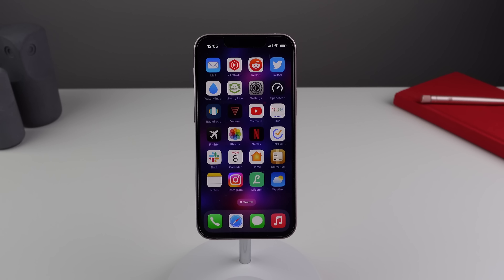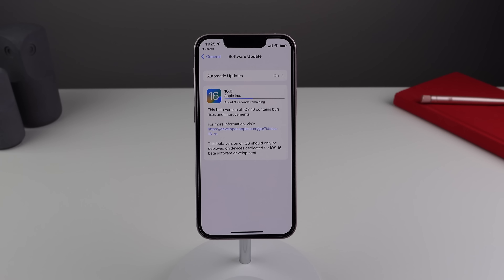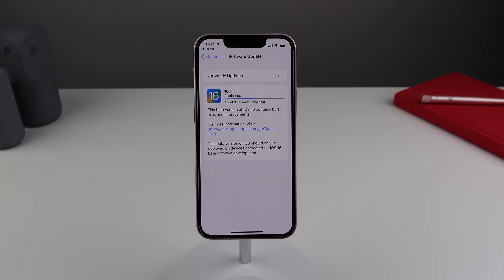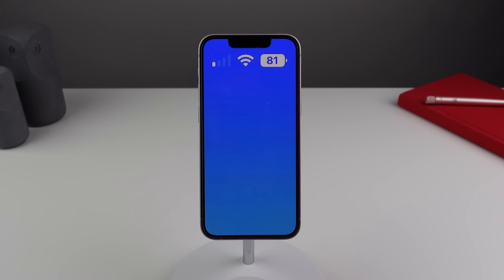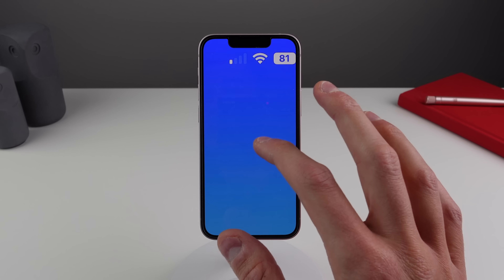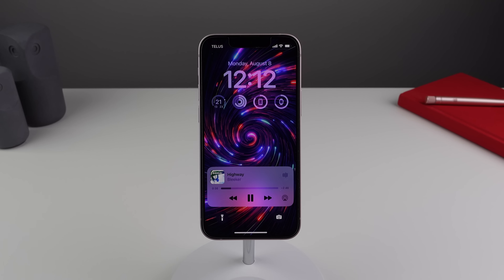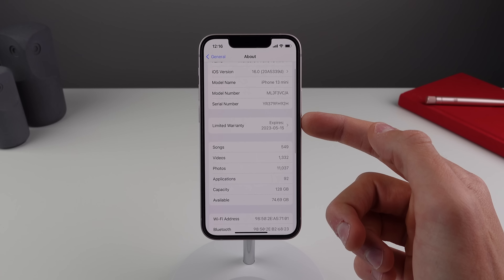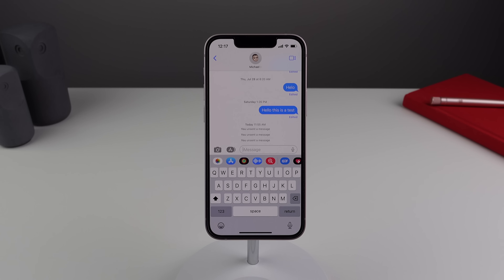iOS 16 Beta 5: The most requested feature is finally here!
iOS 16 beta 5 finally brings battery percentage to the status bar for quickly checking your battery percentage. iOS 16 beta 5 also brings a handful of other improvements and fixes!